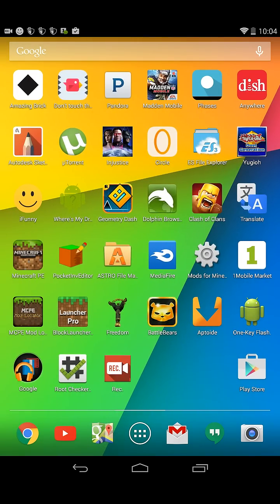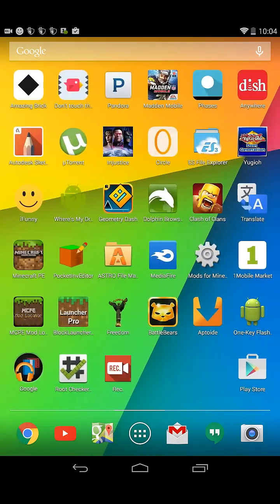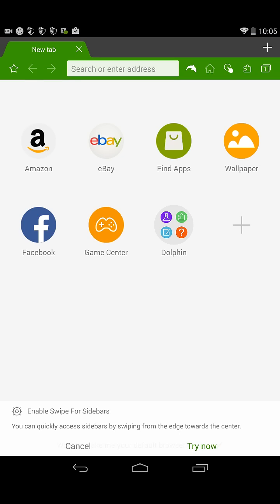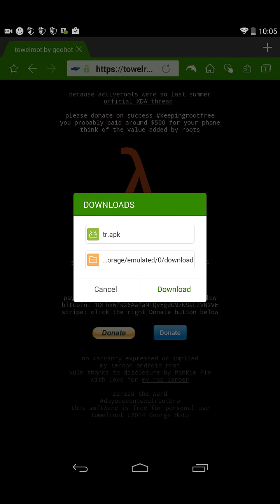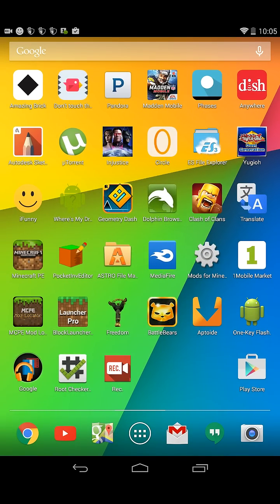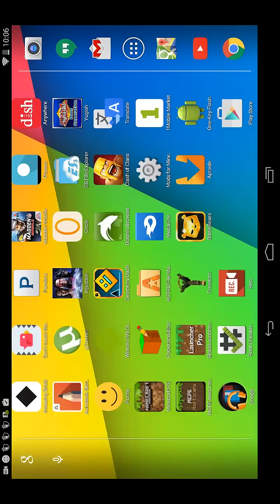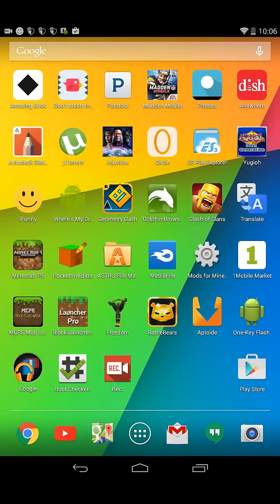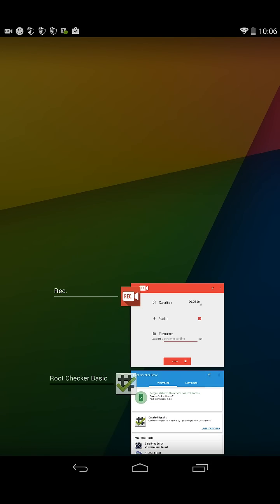How to root android 4.4.4 and higher, No PC needed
If you have any questions or concerns just comment in the comments section!